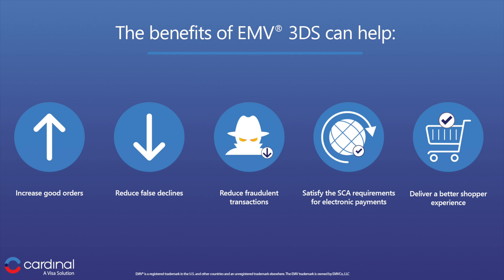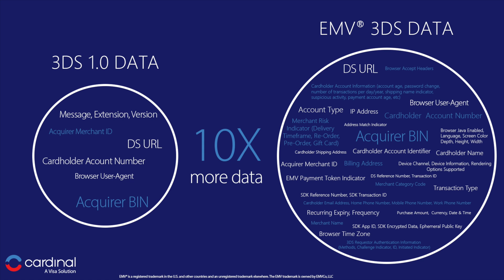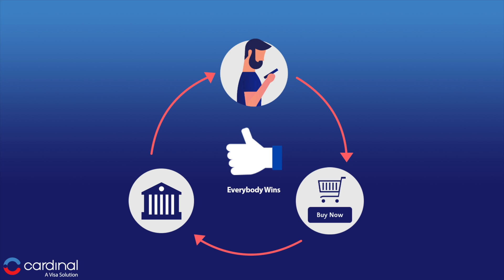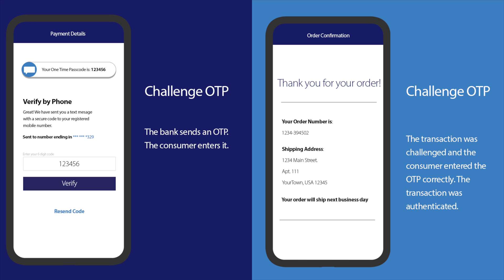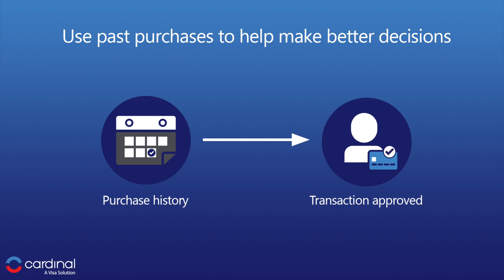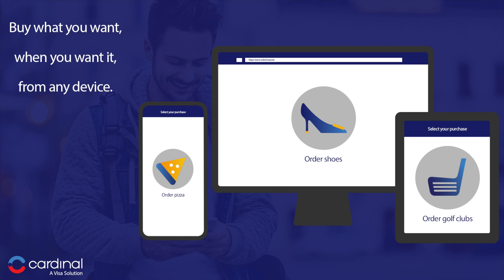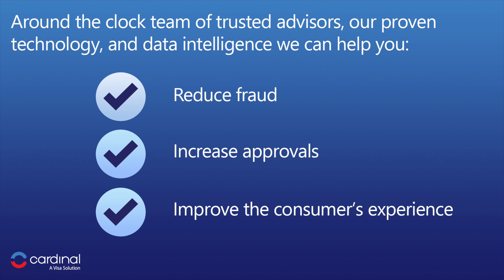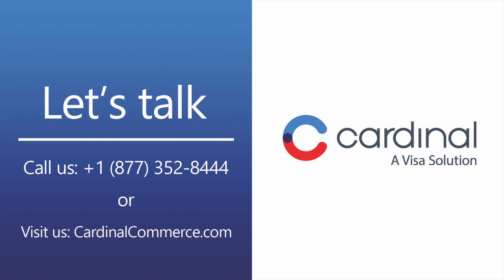Why Should EMV 3DS Matter to You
EMV 3DS can get a bad rap. But in reality, it works behind the scenes the majority of the time and on any device, and helps reduce false declines as well as fraud - all while helping increase good orders and delivering a better shopping experience. Find out here why EMV® 3DS is a win for everyone. And why you should want it too.